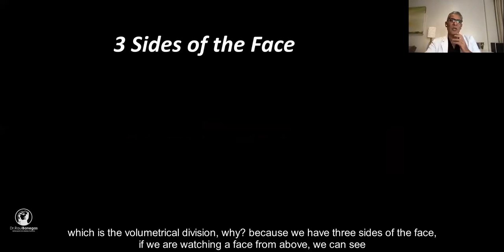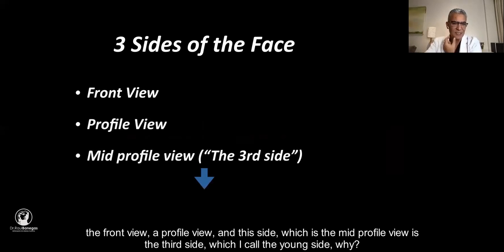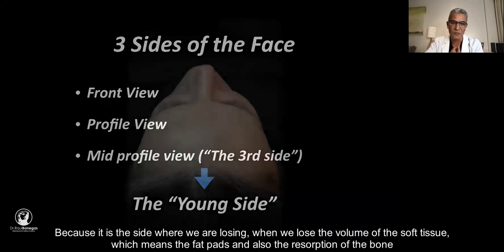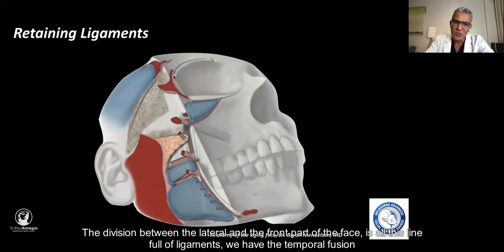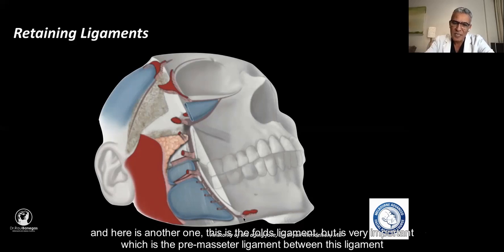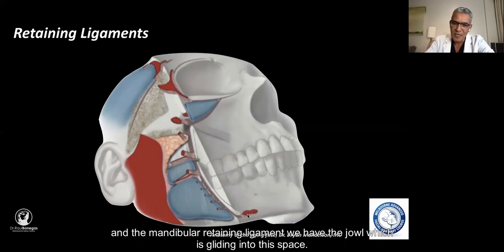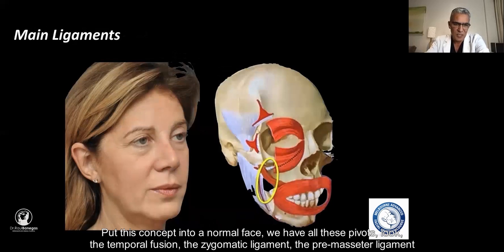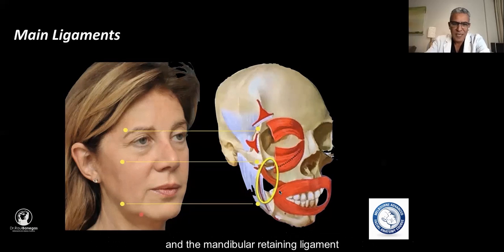Face construction English subtitles